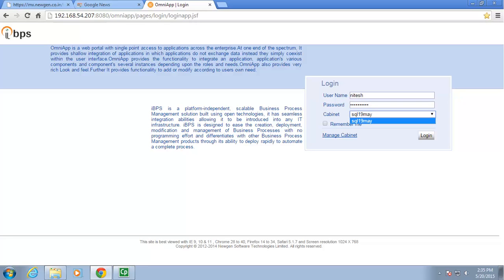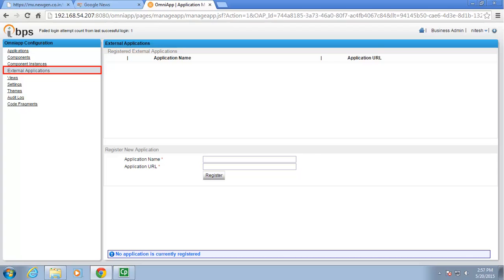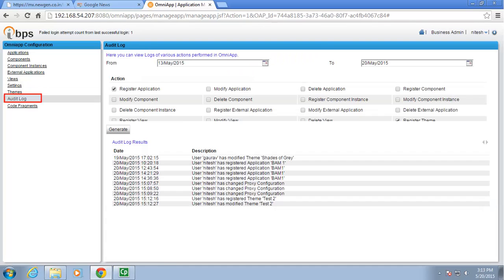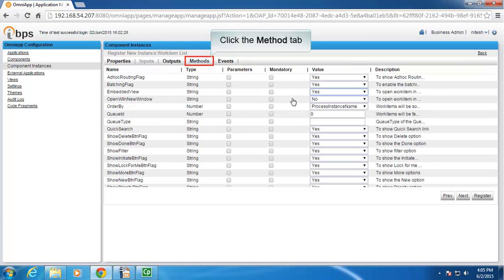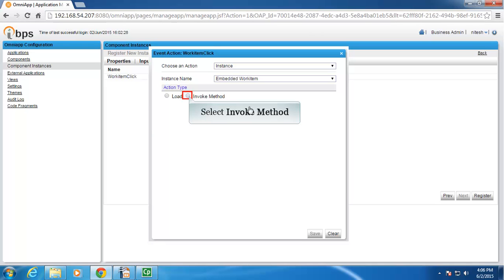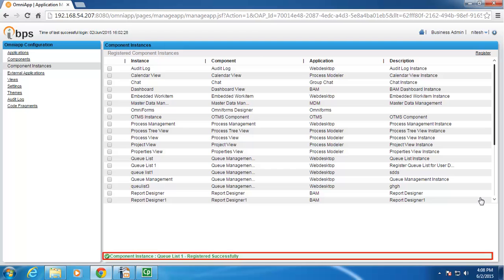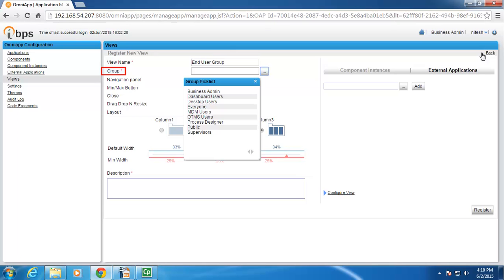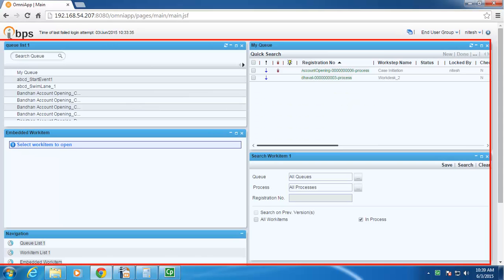iBPS - End User View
iBPS is a platform-independent, scalable Business process management solution built using open technologies.
 It has seamless integration abilities allowing it to be introduced into any IT infrastructure. in short it can be defined as "software that enables the definition, implementation, monitoring and management of components of a business processes".
This video helps you to configure "End User View"

The tutorial covers the following:
Introduction to IBPS,
Registering Component Instances,
Configuring Views,
Basic information on Applications, Components, Component Instances, External Applications, Views, Settings, Themes, Audit Log and Code Fragments